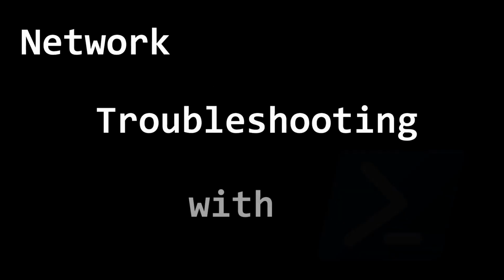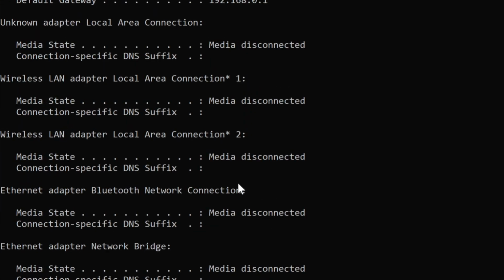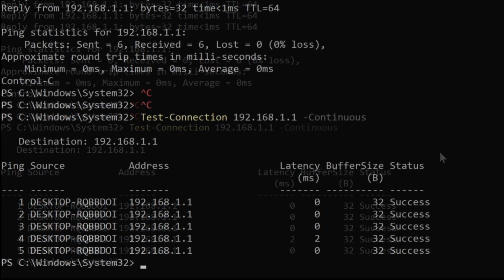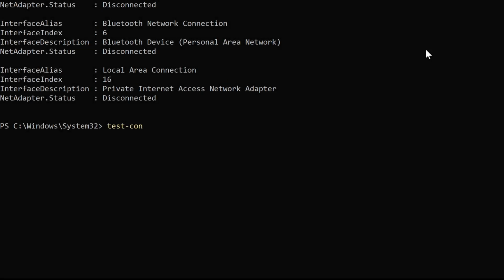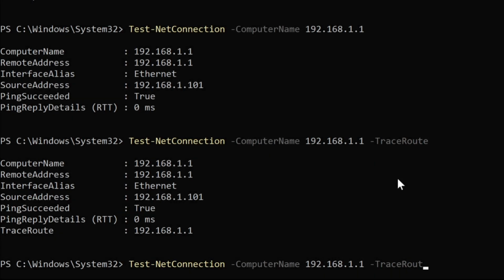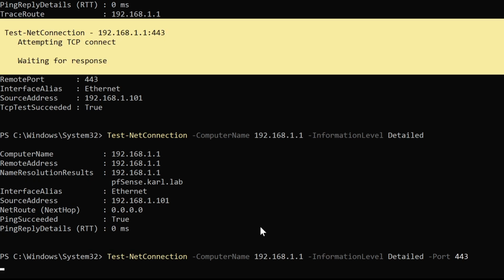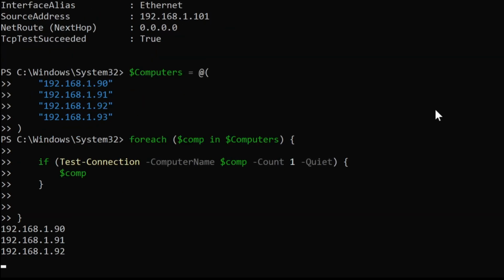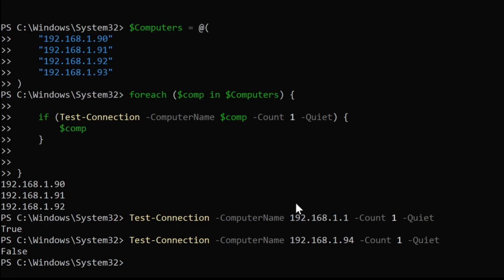Network Troubleshooting with PowerShell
PowerShell vs CMD for network troubleshooting

Chapters:
0:00 Intro
0:38 PowerShell vs. Command Prompt commands
1:37 Test-NetConnection - The Swiss Army Knife of PS Networking Cmdlets
3:03 Script Integration
4:00 Disadvantages Using PowerShell Over CMD
4:48 Conclusion